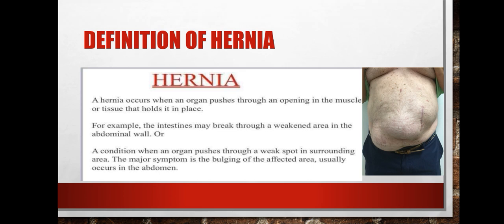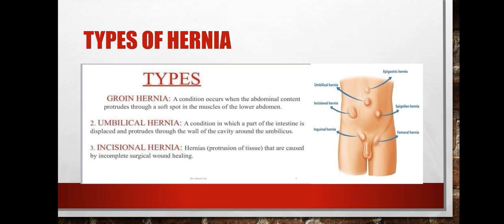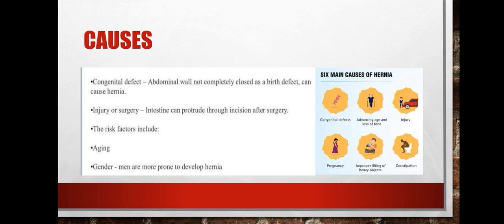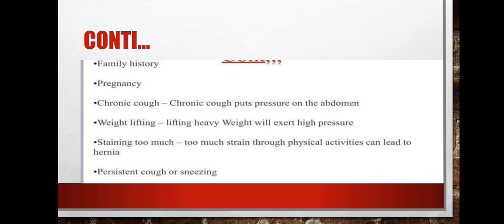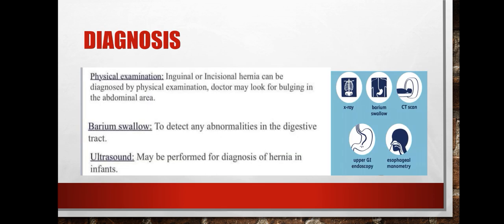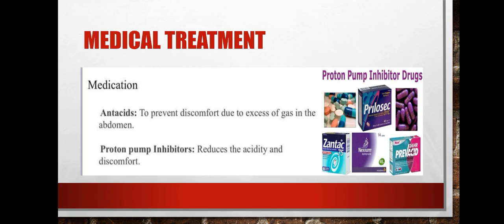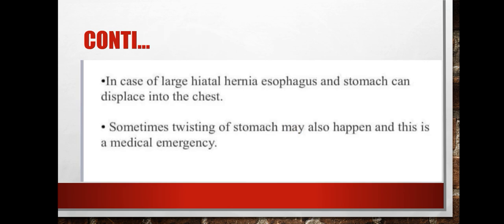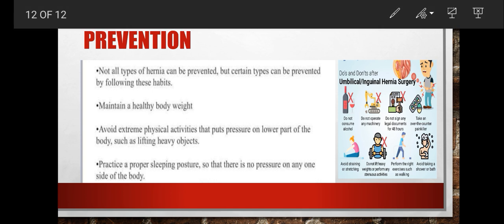Hernia causes, symptoms,Surgical and medical treatment,prevention[Nursing Lecture in Urdu/Hindi]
this lecture is about hernia cover everything about hernia it's for nursing students so if you want ppt of  this lecture you drop comment I'll reach you thanks students for support drop your topic I'll give lecture Thanks 🙏👍❤️